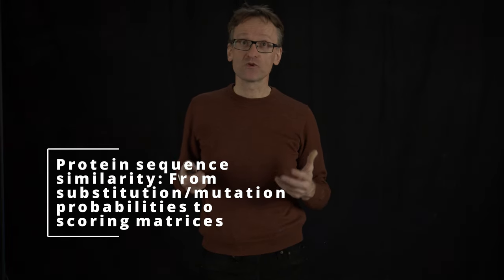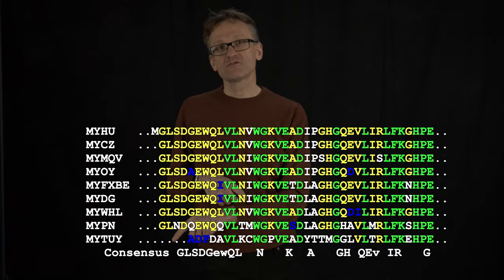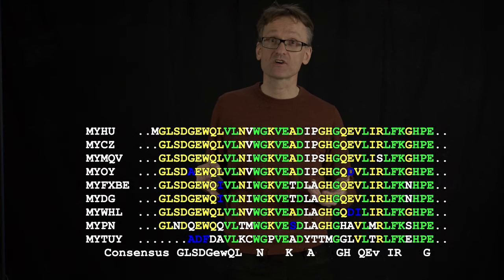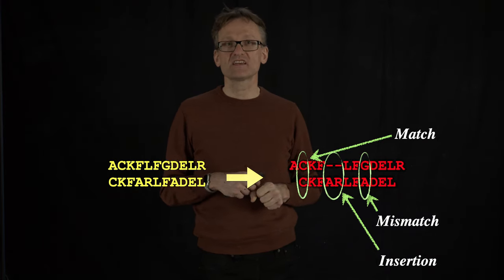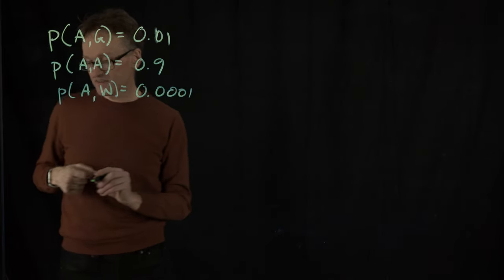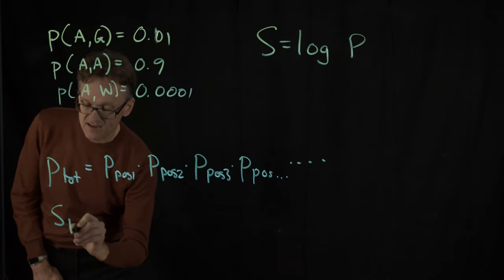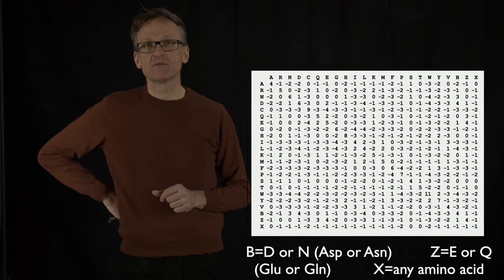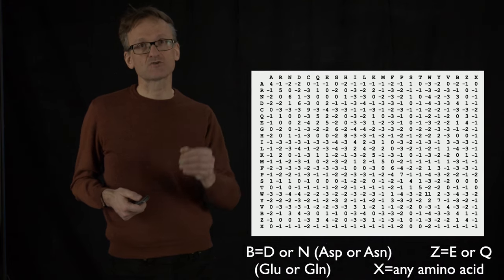Lecture 11, concept 14: Protein sequence similarity: From mutation probabilities to scoring matrices